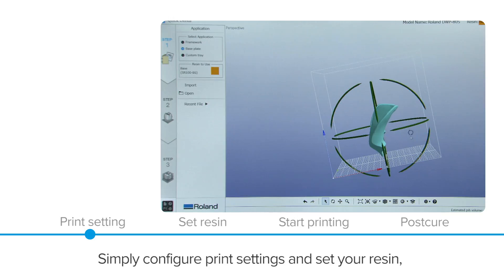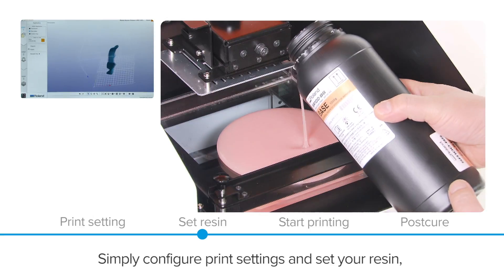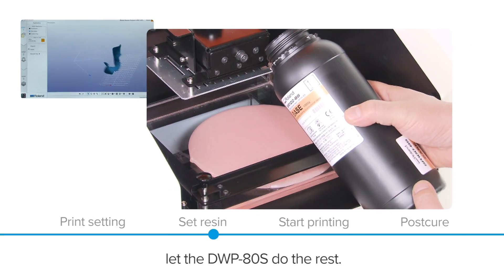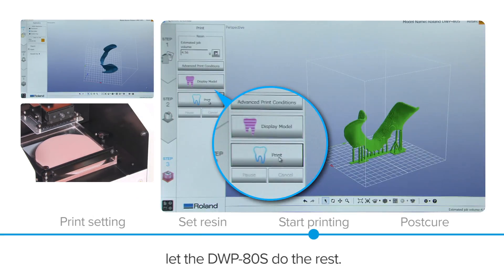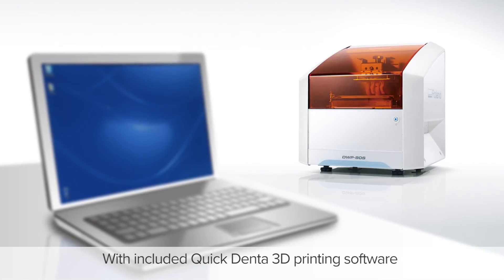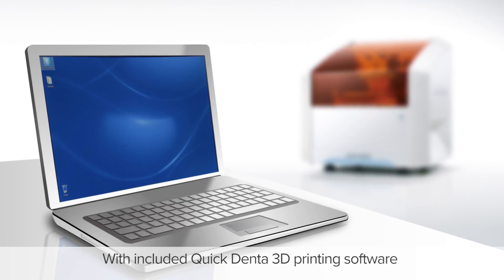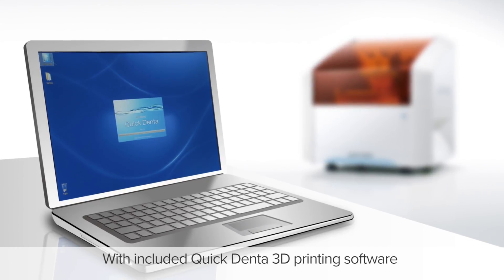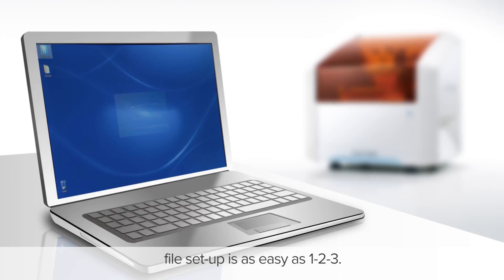Roland DG DWP-80S Dental 3D Printer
Ease meets precision with the DWP-80S from DGSHAPE by Roland DG. Advanced new 3D technology for denture creation.